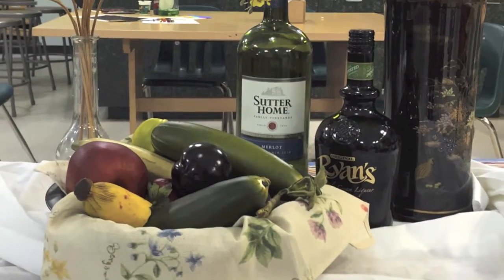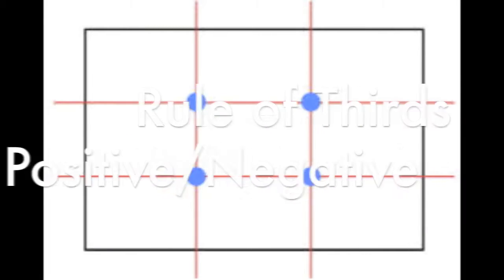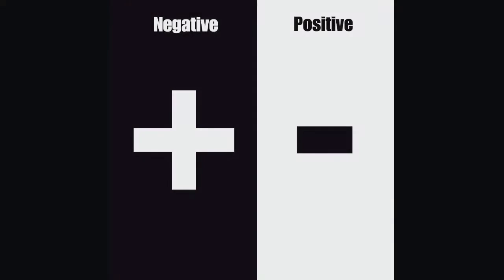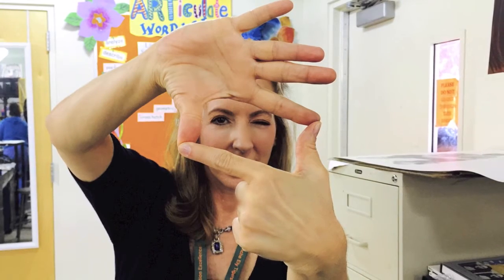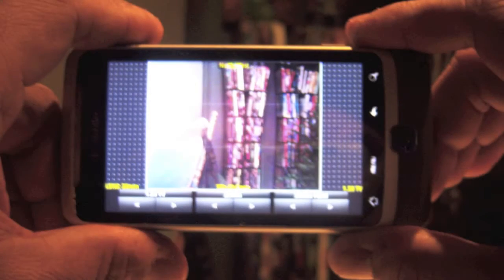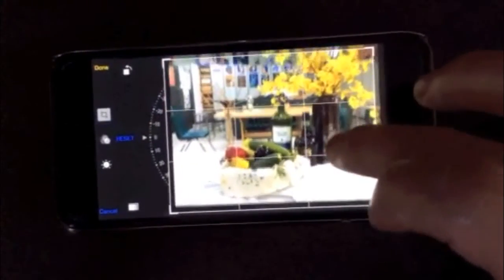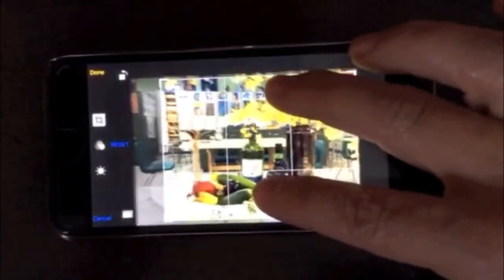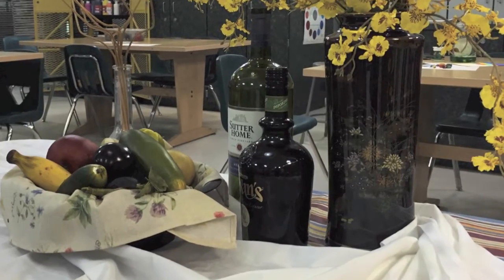Flipped Classroom Art Video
This tutorial is created for the art students at Blanche Ely High School by art teacher, Donna Bonavia.